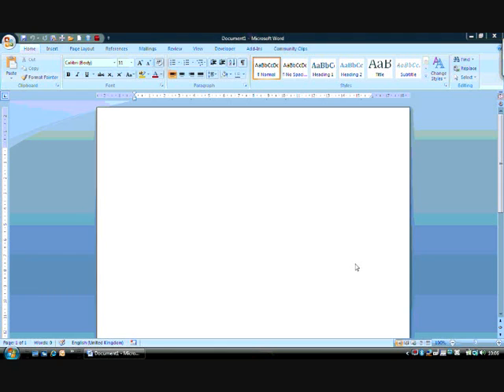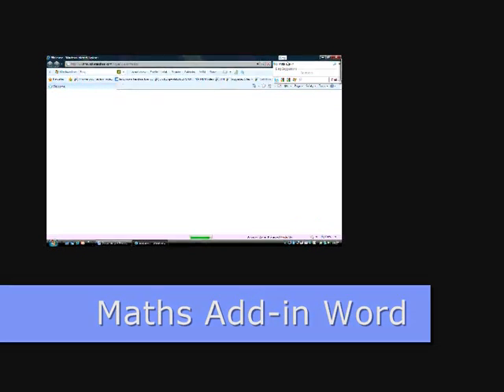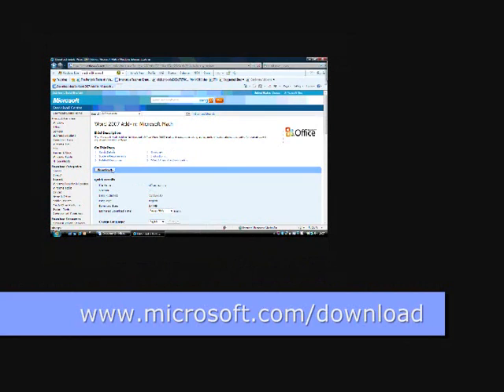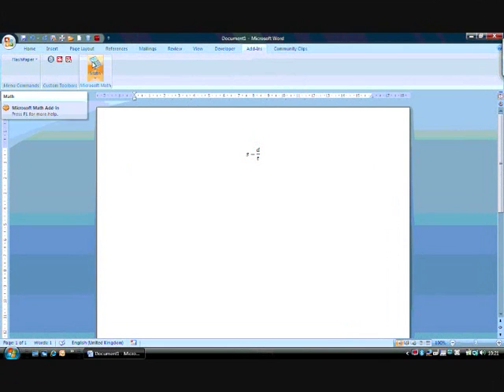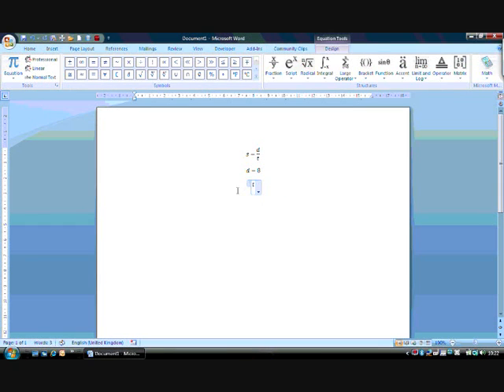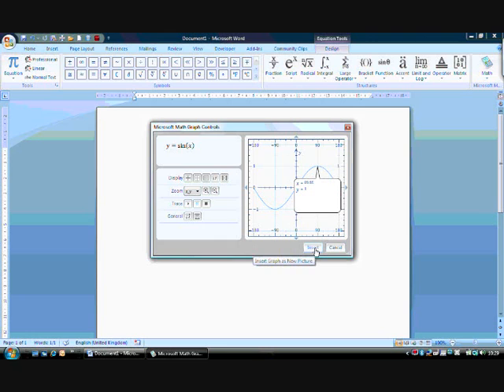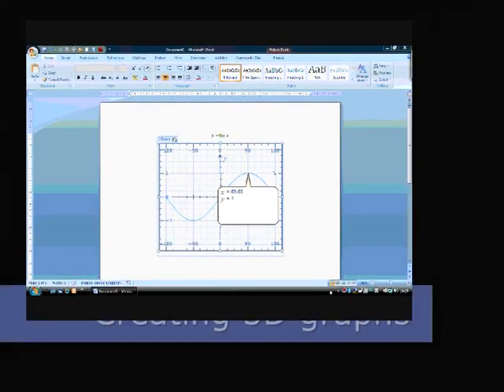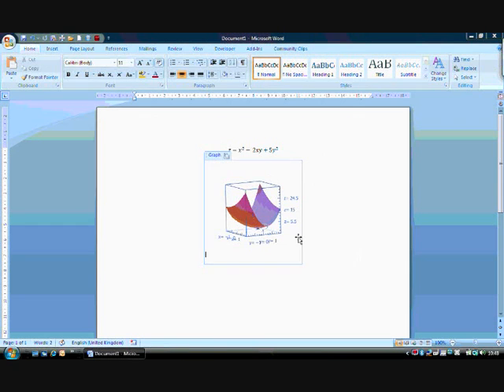Using the Math Add in in MS Word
Great for Maths Teachers: How to use the Math Add-in to solve and visualise equations.